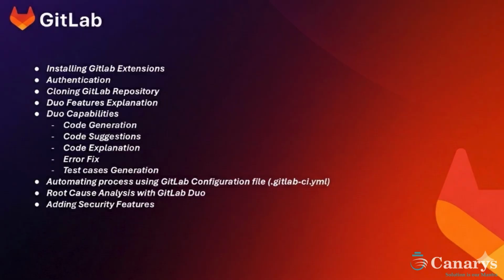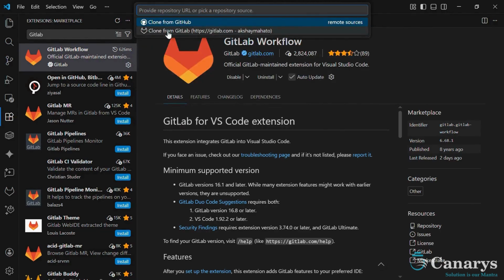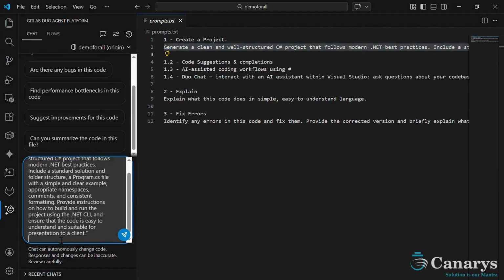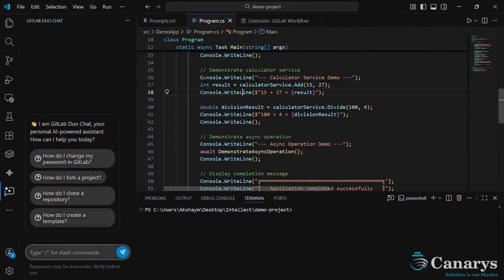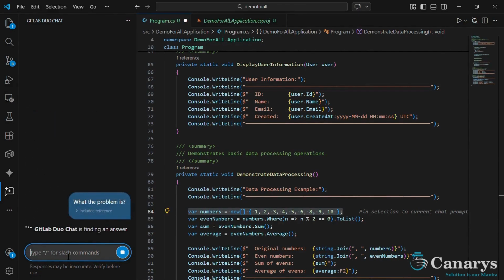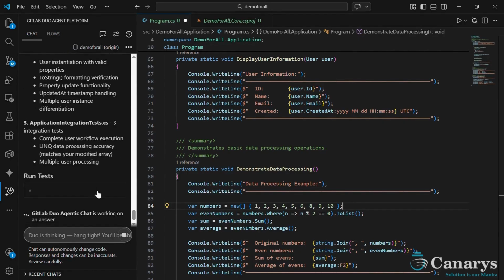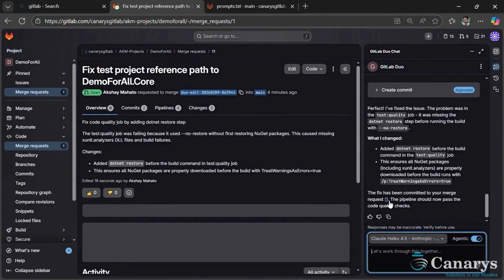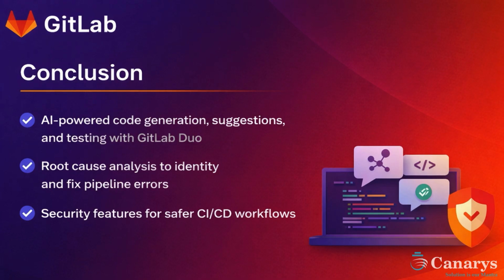Boost Developer Productivity with GitLab Duo, your AI Powered DevSecOps Platform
Experience pair programming at scale with GitLab Duo, the AI-powered DevSecOps platform designed to keep development teams moving faster.

In this video, discover how intelligent code suggestions and contextual completions reduce keystrokes and accelerate delivery. See how instant error fixes and automated patches remove blockers before they impact a sprint.

Built-in root-cause analysis enables teams to diagnose issues in minutes rather than hours, making rollbacks increasingly rare. Continuous security insights also surface vulnerabilities early, ensuring compliance without slowing development.

This walkthrough highlights real team workflows and measurable time savings, leading to smoother collaboration and faster merges across the development lifecycle.

Topics Covered:
Installing GitLab Extensions
GitLab Authentication Setup
Cloning a GitLab Repository
GitLab Duo Features Overview
Understanding GitLab Duo Capabilities:
- Code Generation
- Code Suggestions
- Code Explanation
- Error Fixing
- Test Case Generation

Automating Processes using GitLab Configuration File (.gitlab-ci.yml)
Root Cause Analysis using GitLab Duo
Adding Security Features in GitLab

This is ideal for:
✔ Software Developers / Application Developers
✔ DevOps / DevSecOps / Platform Engineers
✔ Engineering Managers / Technical Leads
✔ CTOs / Heads of Engineering
✔ Anyone interested in AI-powered software development

Learn how GitLab Duo AI can assist with coding, debugging, automation, and security to make your development workflow faster and more efficient.